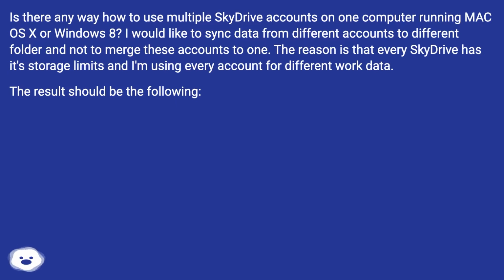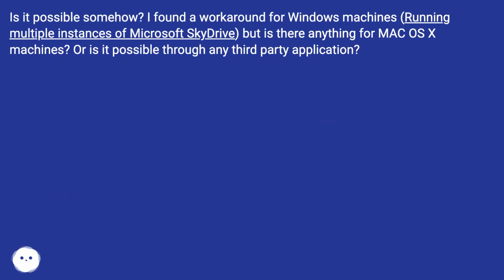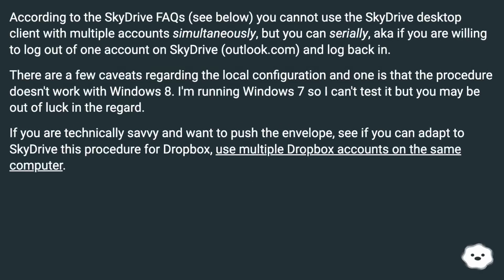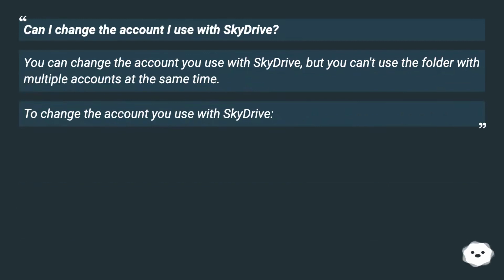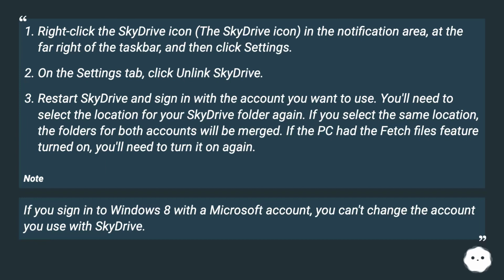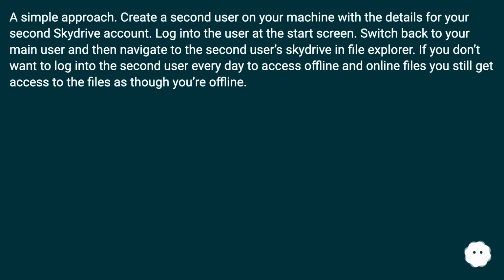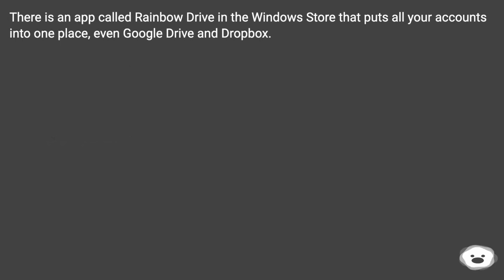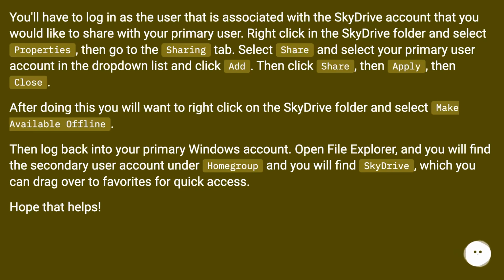How to use multiple SkyDrive accounts on one computer?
Chapters
00:00 How To Use Multiple Skydrive Accounts On One Computer?
01:20 Accepted Answer Score 10
03:18 Answer 2 Score 2
03:46 Answer 3 Score 1
04:02 Answer 4 Score 0
04:42 Thank you